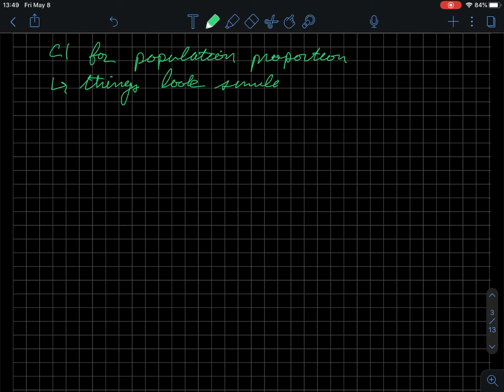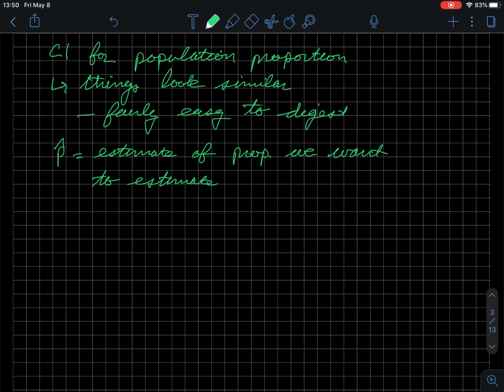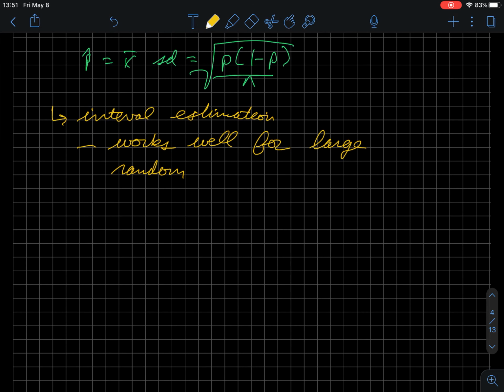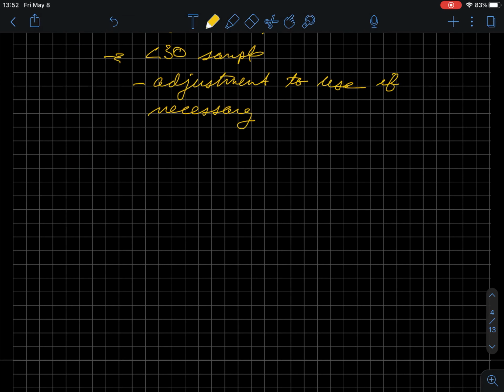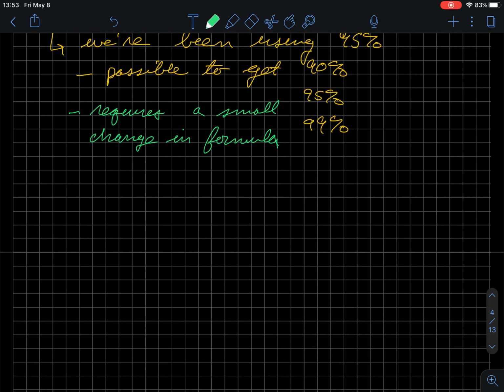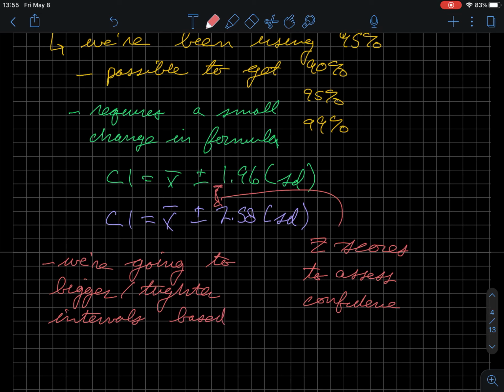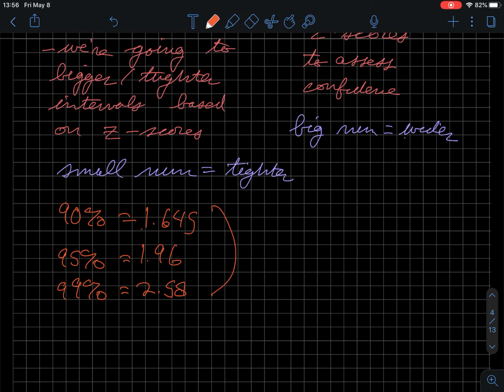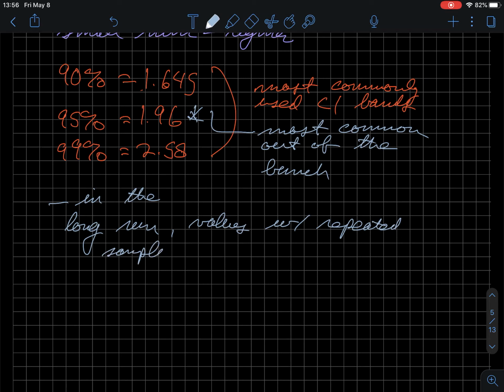CJUS 312 - Module 4 Part 3